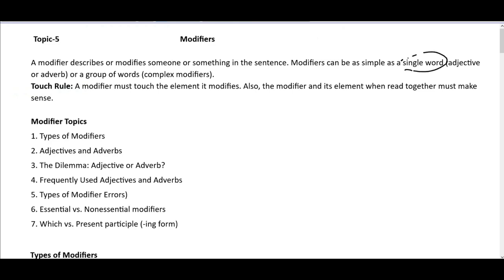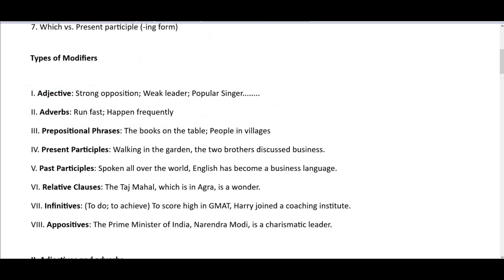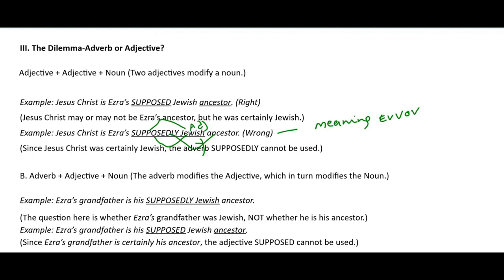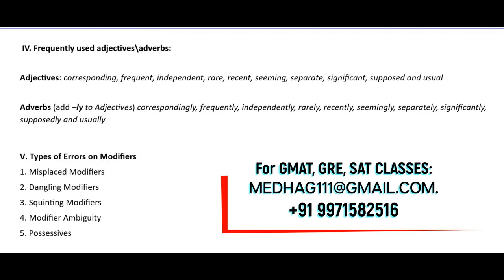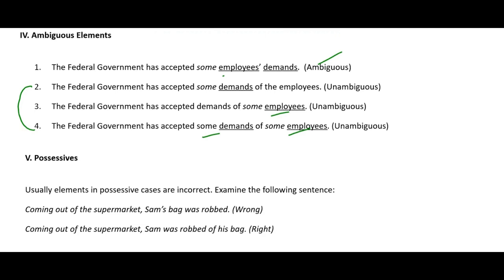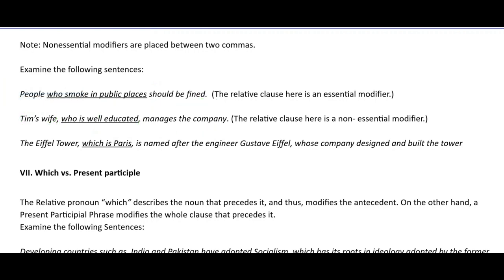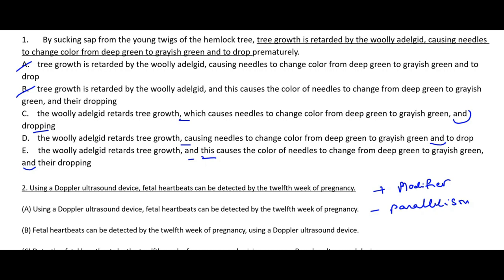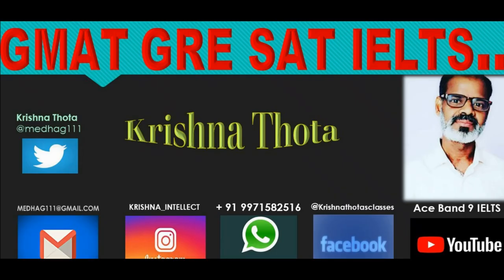GMAT Sentence Correction : Modifiers Part-1 (For GMAT, GRE. SAT, ACT, CAT...)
GMAT Sentence Correction : Modifiers Part-1 This Lesson is Usefula For GMAT, GRE. SAT, ACT, CAT...)

Sentence Correction is one of the sections tested in GMAT, SAT, IBPS, ACT, CAT and other Admissions Tests and Competitive Exams. Sentence Correction comprises several topics such as 1. Subject Verb Agreement, 2. Parallelism 3. Comparisons 4. Pronouns   5. Modifiers  6. Verb Tenses 7. Punctuation 8. Idiomatic Expressions 9. Meaning and Concision.